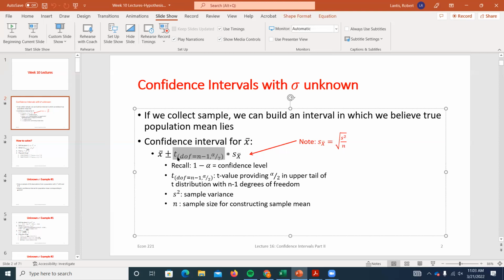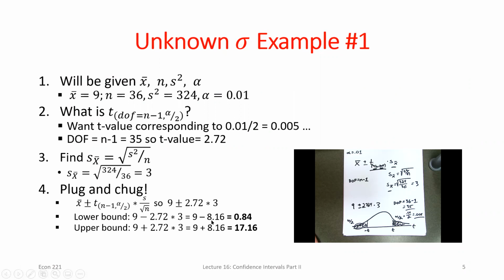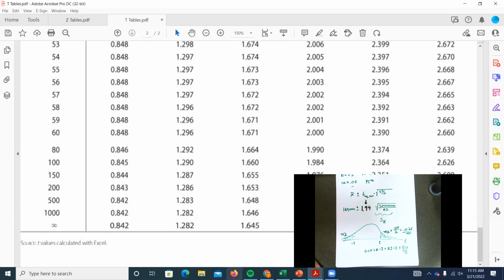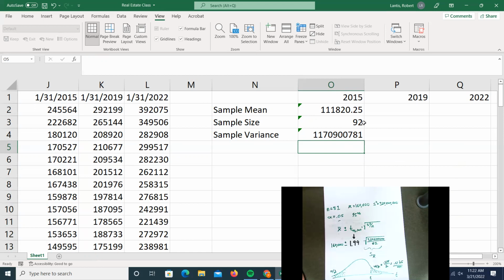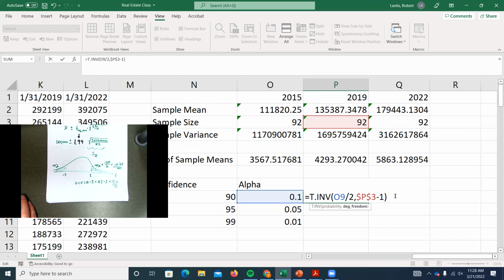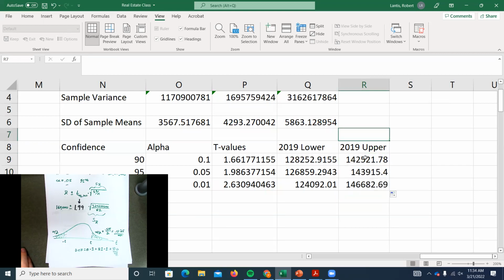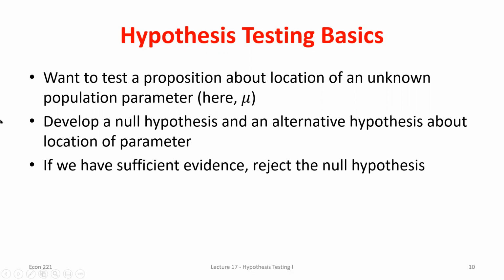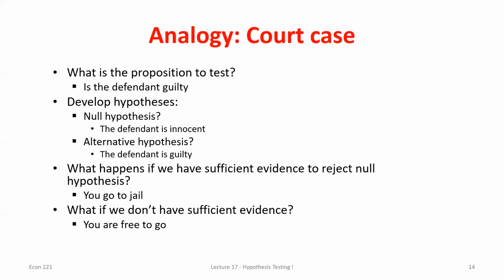ECON 221 Recorded Lecture 3/21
Confidence Intervals for Unknown Pop. Variance, Excel Examples, Intro to Hypothesis Testing